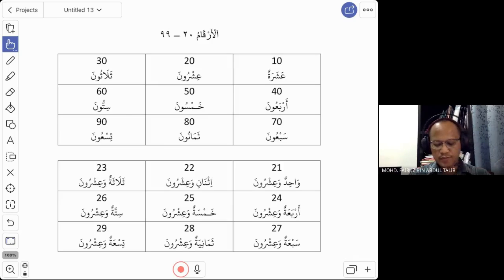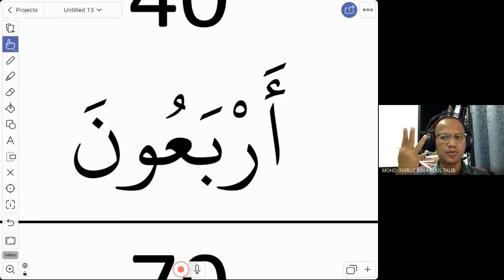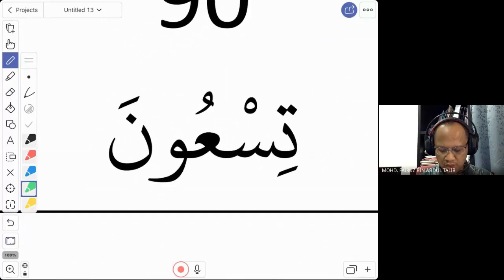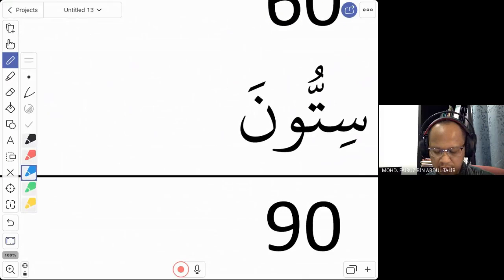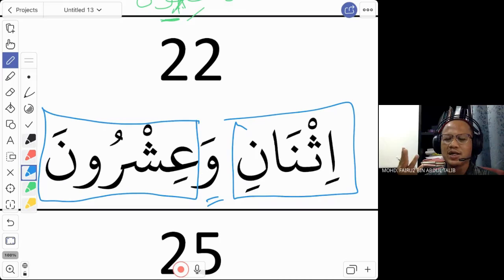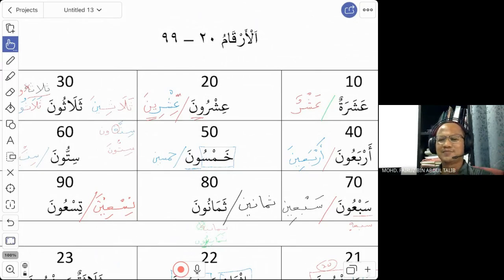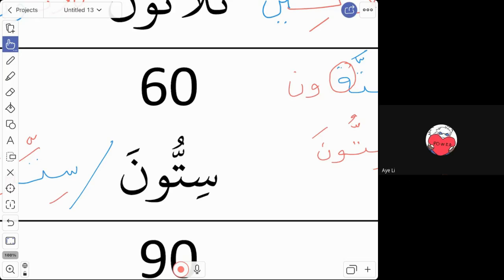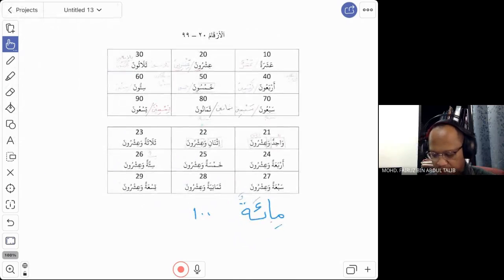Arabic Numbers - 20-99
This is a series of recorded lessons for Lesson #4 of LQ1008 Arabic 1
8- Revision for the Pronouns الضمائر المنفصلة (I, You, We, He, She) and الضمائر المتصلة (My, Your, Our, His, Her)